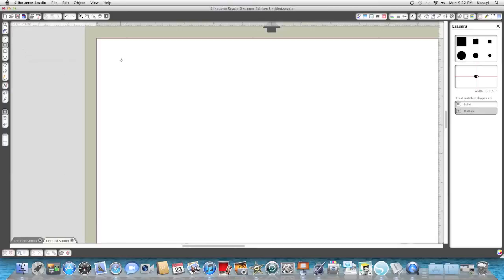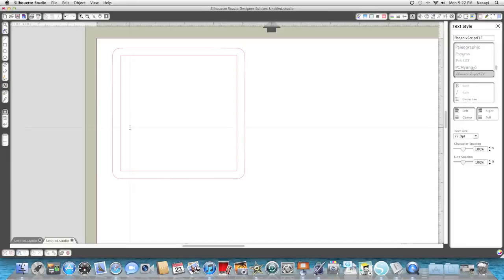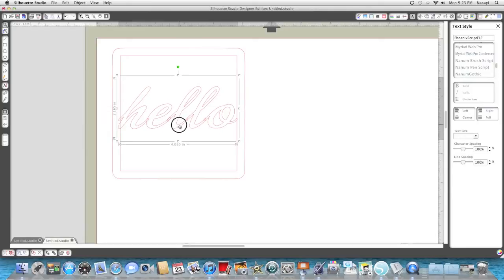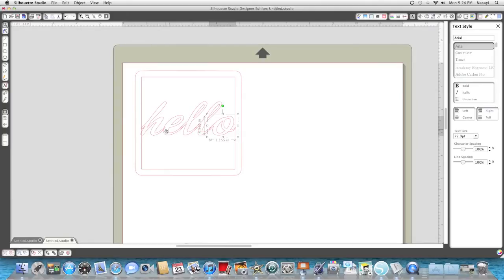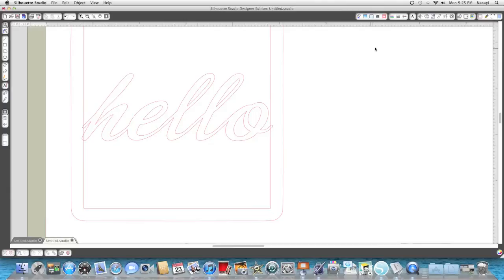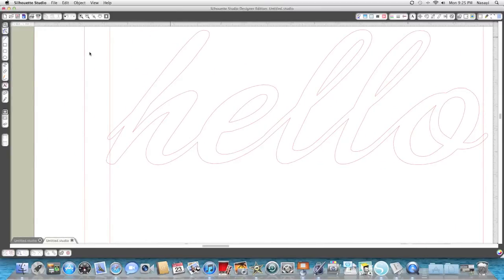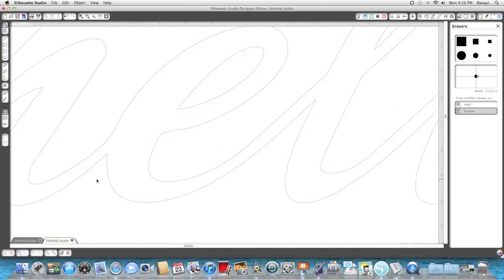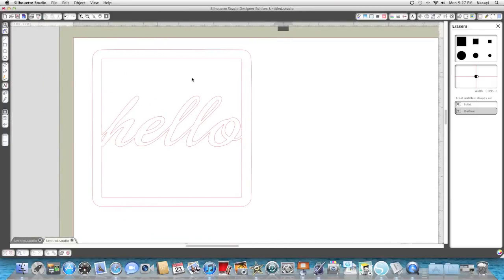Creating a Negative for Masking (Silhouette Studio Tutorial for KraftinKate)